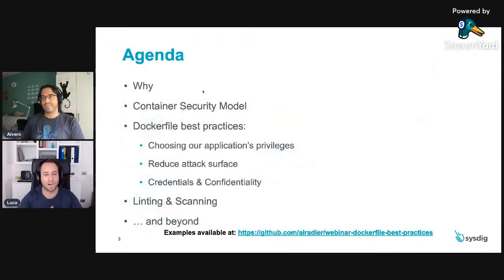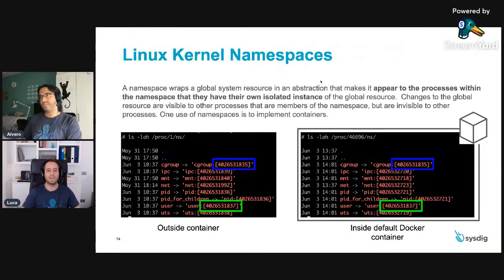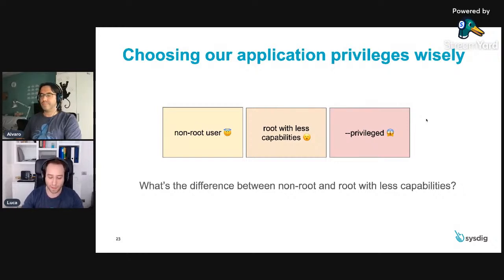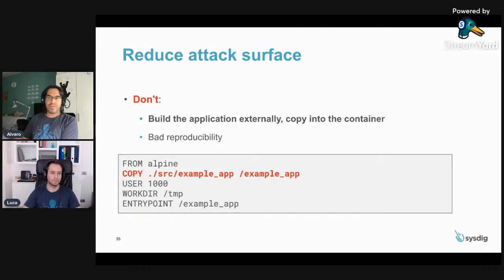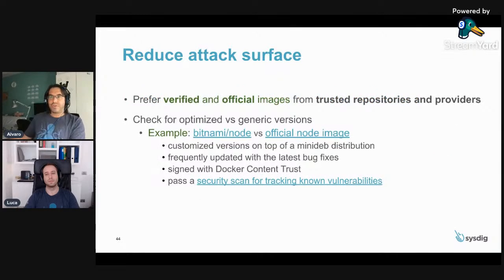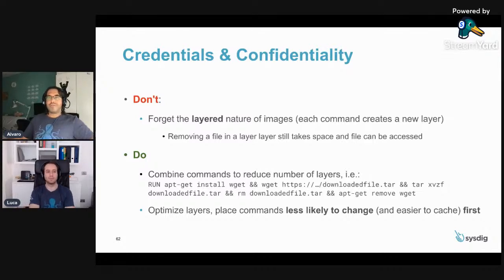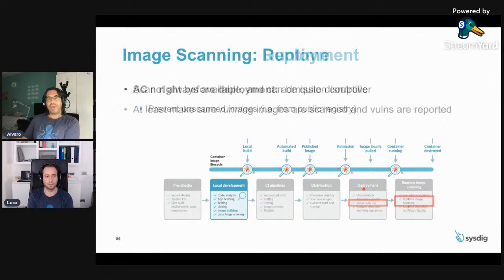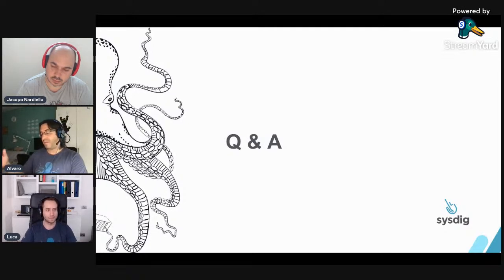Container security and Dockerfile best practices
If you are familiar with containerized applications and microservices, you might have realized that your services might be “micro”; but detecting vulnerabilities, investigating security issues, and reporting and fixing them after the deployment is making your management overhead “macro”.

Much of this overhead can be prevented by shifting left security, tackling potential problems as soon as possible in your development workflow.
A well-crafted Dockerfile will avoid the need for privileged containers, exposing unnecessary ports, unused packages, leaked credentials, etc., or anything that can be used for an attack.
We’ll deep dive together into a list of container security best practices, patterns, and recommendations for the tools you use that will help you avoid common errors and pitfalls.